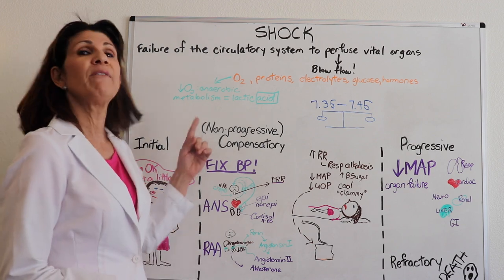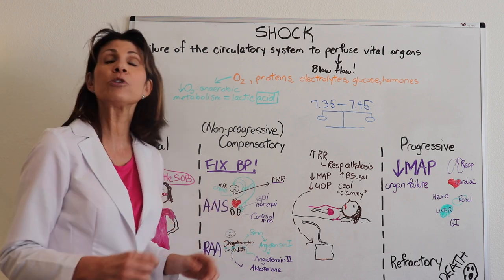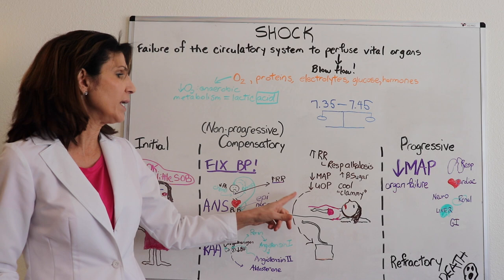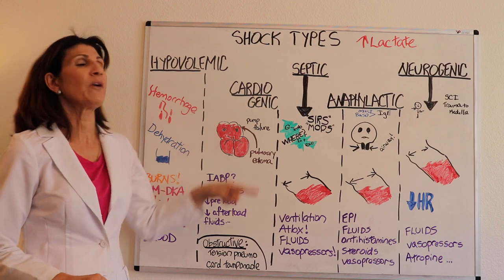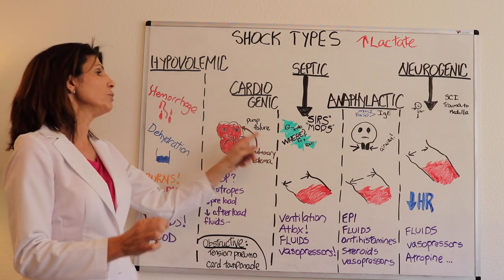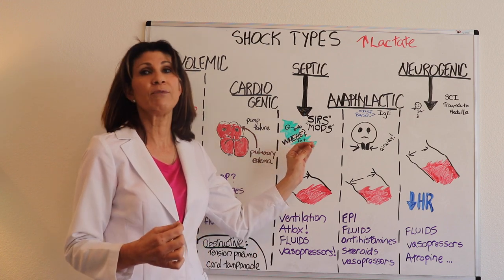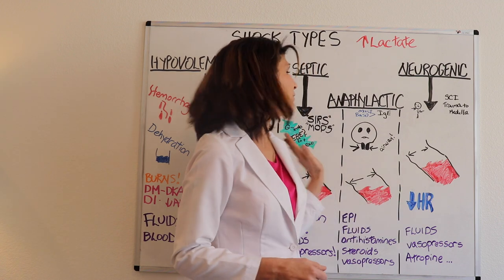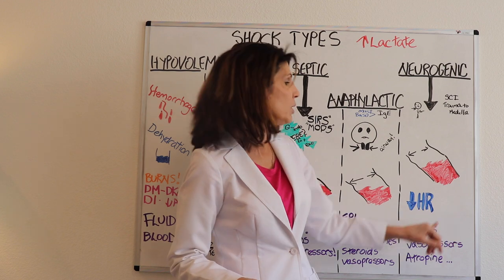Shock Overview for Nursing Students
This video provides an overview of the various types of shock.